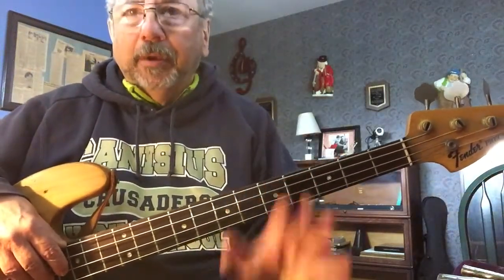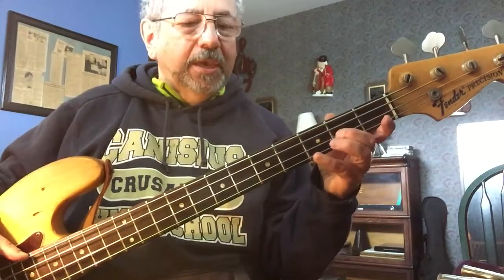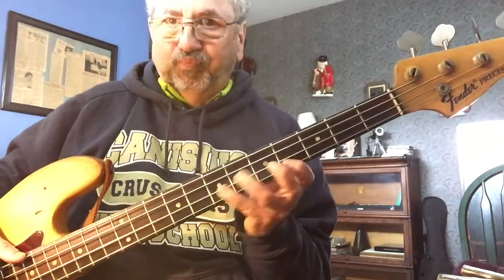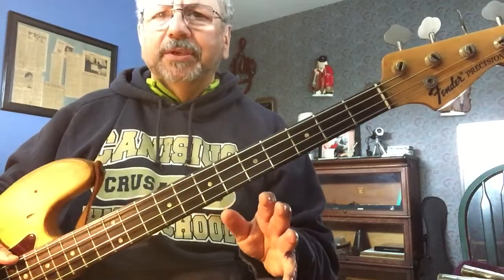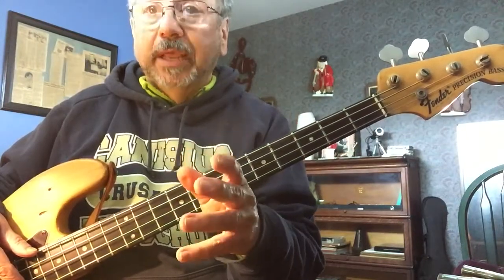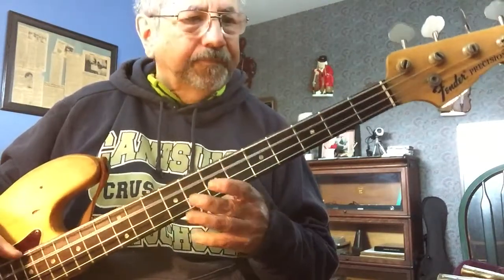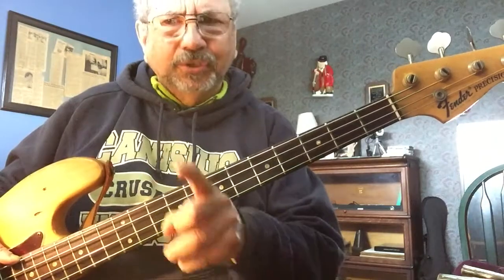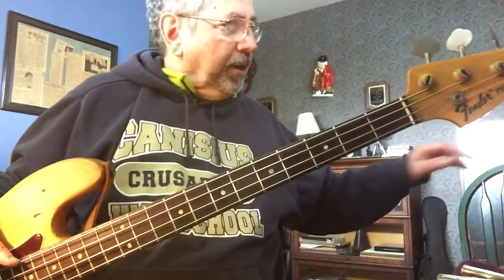Camping in “A” with the Dixie Chicks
How I "camp' in a key, move around within it, control and build drama. One finger one fret and fourth finger development. "Everybody Knows"